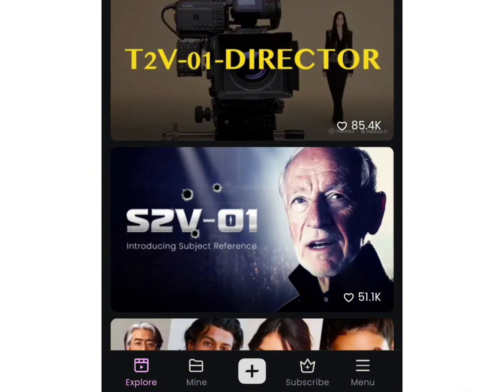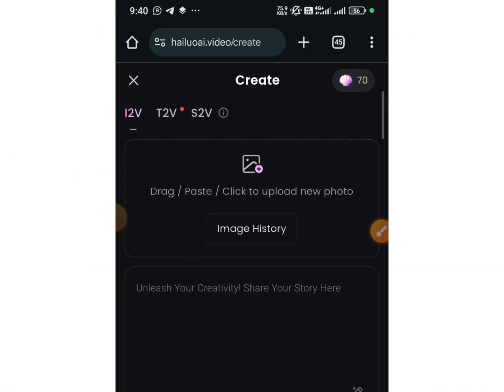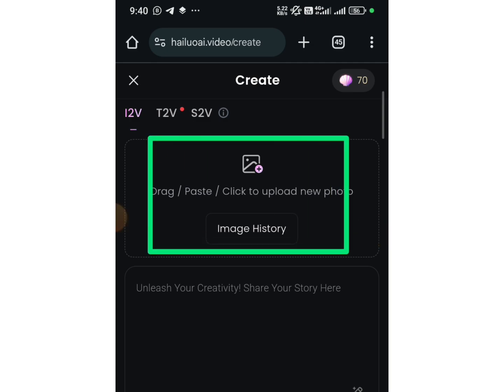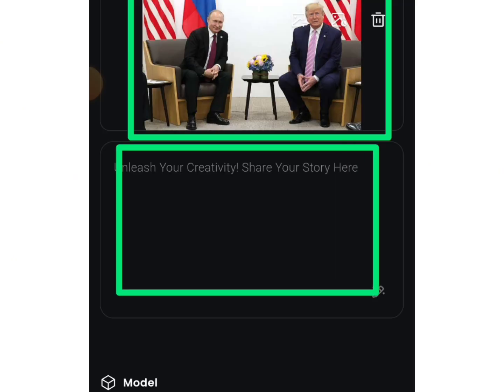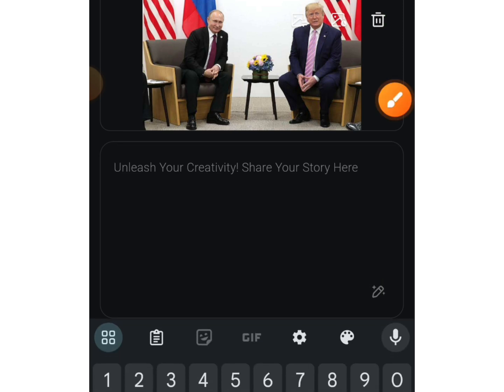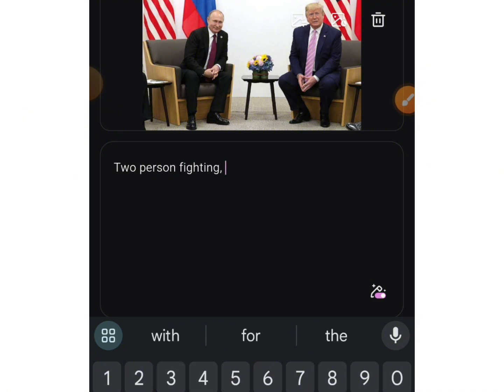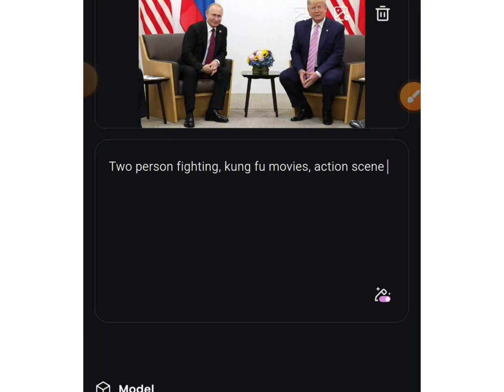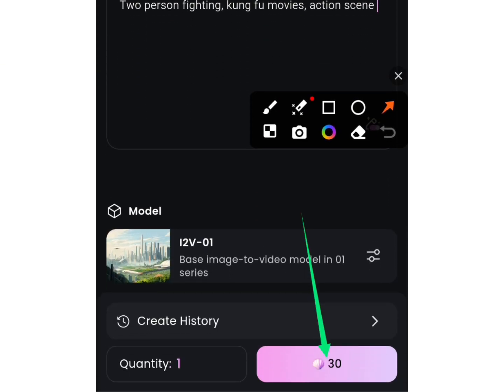How to Create VIRAL AI Kungfu with images | Viral Kungfu AI Video Tutorial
Want to create viral AI-powered Kungfu videos that will blow up on YouTube? In this step-by-step tutorial, I’ll show you how to create jaw-dropping Kungfu sequences using AI and images—all without needing any advanced video editing skills!

🔥 Learn how to create mind-blowing Kungfu animations with AI
💥 Transform images into action-packed AI-generated Kungfu videos
🎬 No prior experience needed to create viral content
✅ Proven methods to make your Kungfu videos stand out

Whether you're a beginner or an experienced creator, this video will teach you how to use AI tools to bring your Kungfu action scenes to life. Boost your channel and gain millions of views by creating epic AI-powered videos that capture attention in seconds!

📢 Drop a comment and let me know what type of AI videos you want to create next!